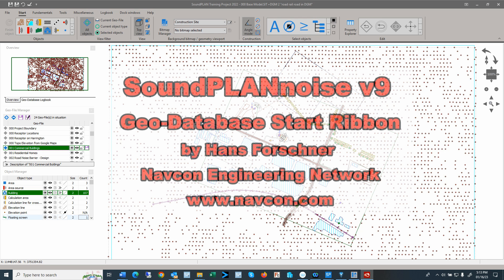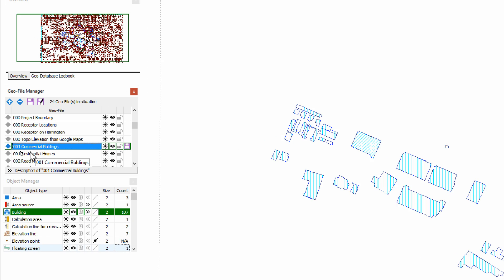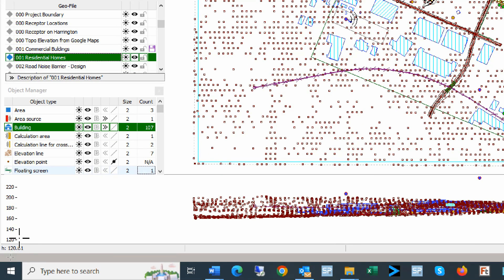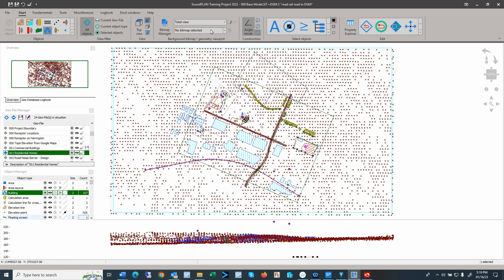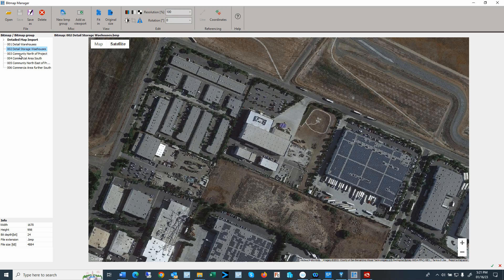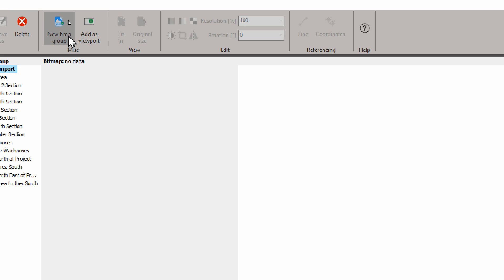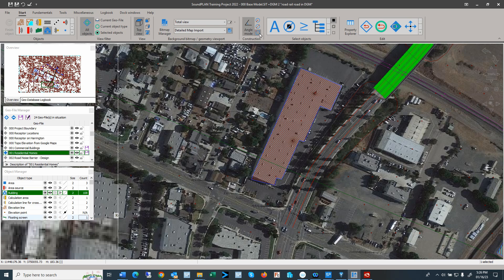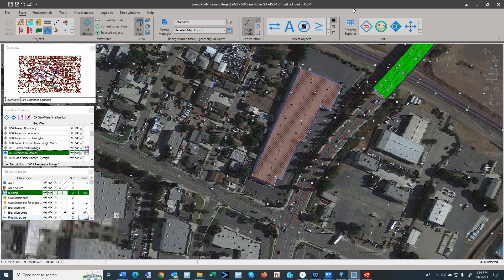SoundPLANv9 Geo-Database Start Ribbon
This video high-lights the SoundPLANnoise v9 Geo-Database Start Ribbon.
The video discusses the Object Selection, View Filter, View, Bitmap & Viewports, Construction Options, Select Object and Property Explorer and Edit Object options)

Any comments, thumps-up ...  or questions - please let me know - thank you.

Time Line
0:00 Introduction
0:30 Object Selection
1:30 View Filter (All, Geo-File, Object Type, Selected Objects)
3:00 View Control View Port & Bitmap Selection
3:30 Front View, Side View (Scale view)
6:30 Bitmap (Group View) - individual Bitmaps
7:15 Bitmap Manager Intro
9:00 Bitmap Group with coarse and detailed Bitmaps  (sequence of bitmap in Group set output)
9:50 Angle Mode input (right angle, circle and rectangular input)
12:00 Select Object (Selection option, all, deselect, geometry, parameters, invert,...)
12:50 Property Explorer
13:10 Edit option for selected object (move, copy, convert, assign geofile, coordinate operation, set on DGM, )